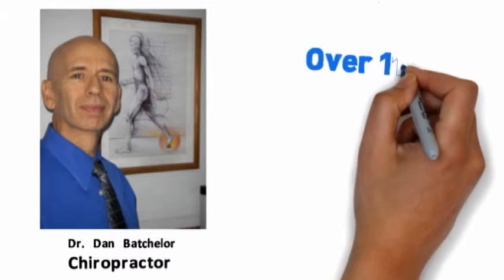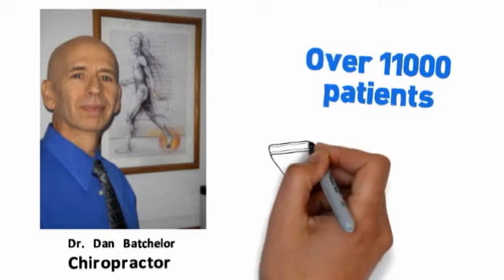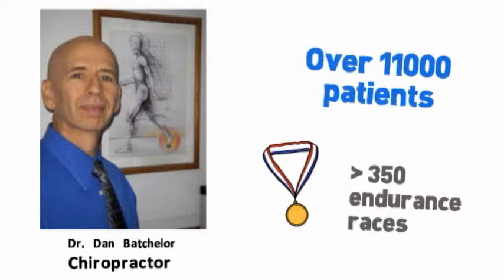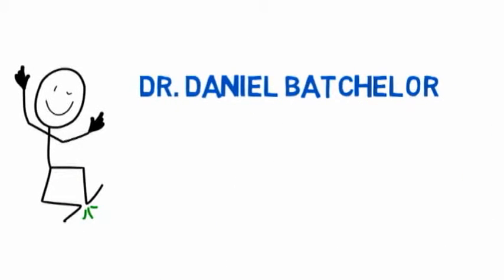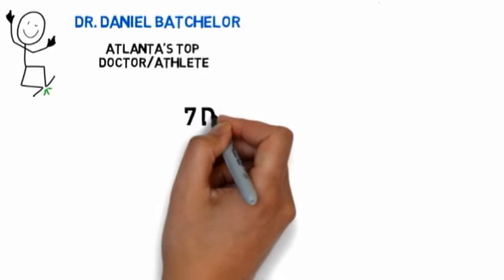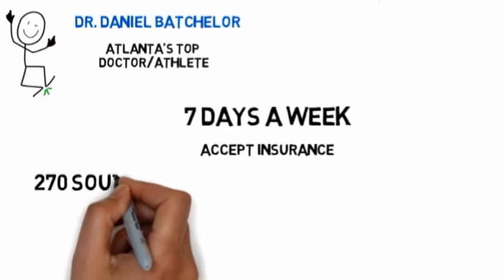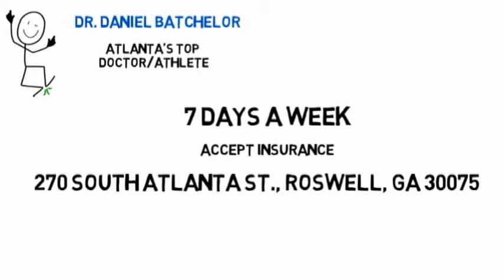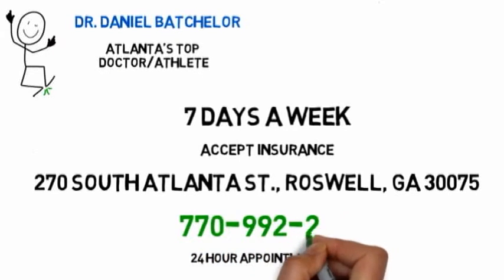Batchelor Chiropractic, Roswell Chiropractor, Atlanta, Open 7 Days, Saturdays, Sundays, Weekends6